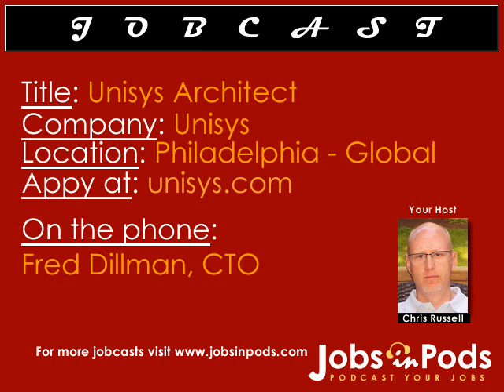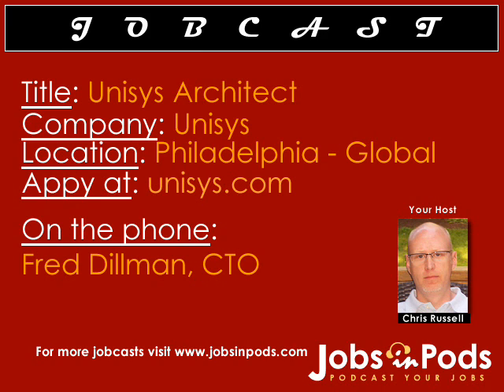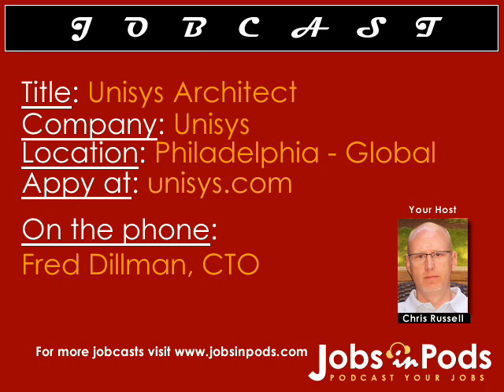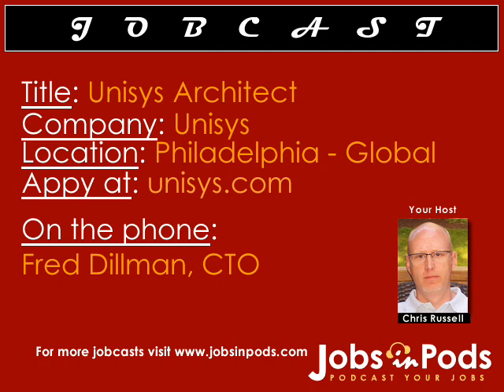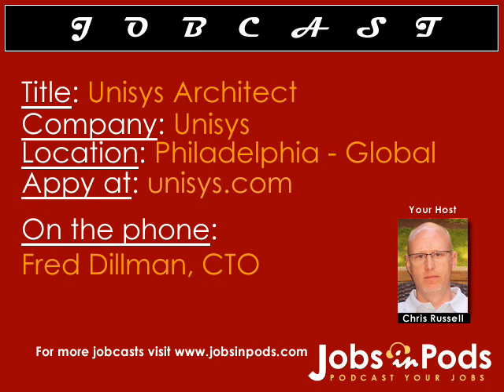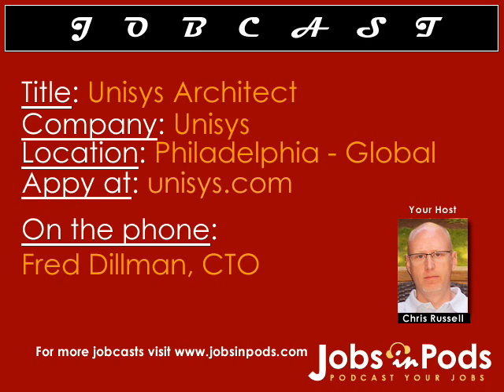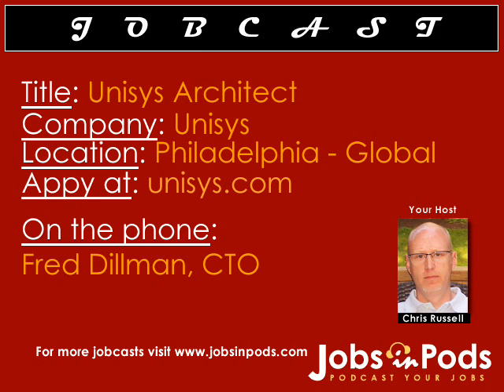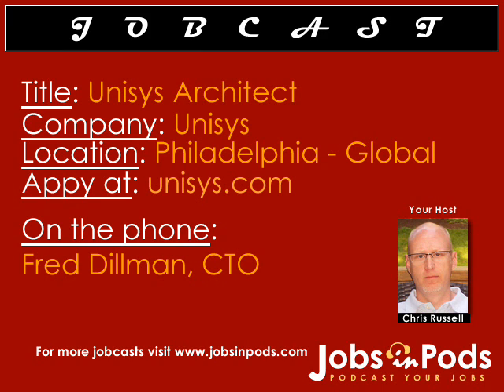Unisys Architect jobs: audio jobcast with CTO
Unisys CTO Fred Dillman discusses the Architect role at one of the world's largest tech services firms. You learn about the skills they look for, the kinds of cutting edge technology you'd be working with